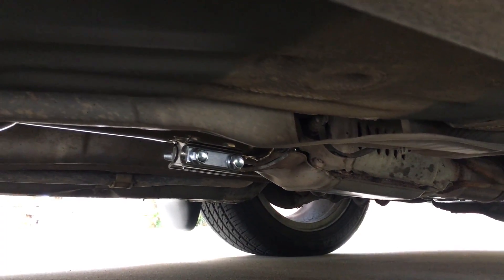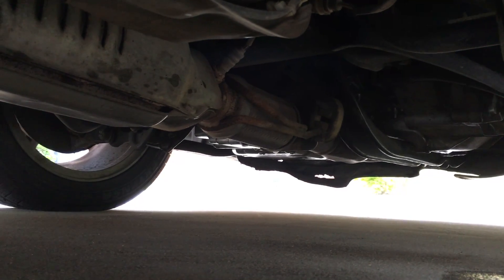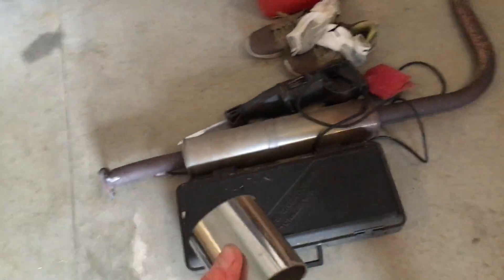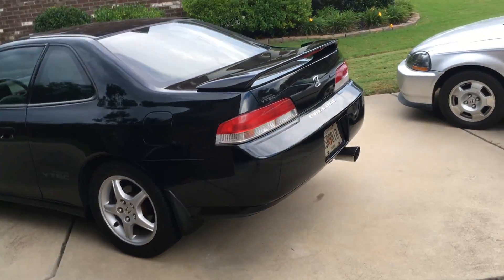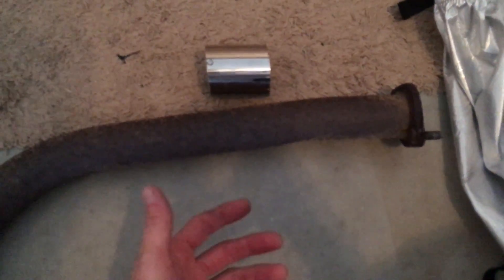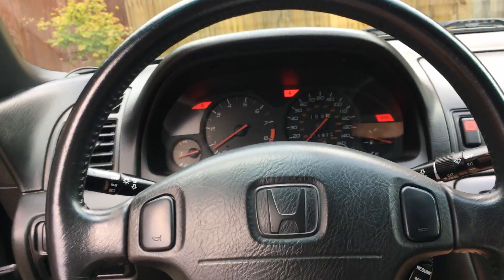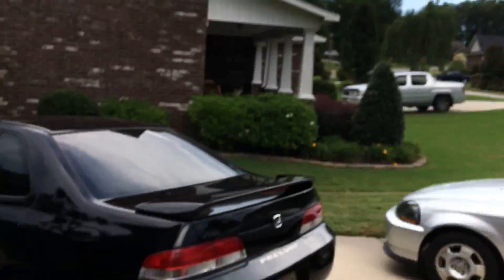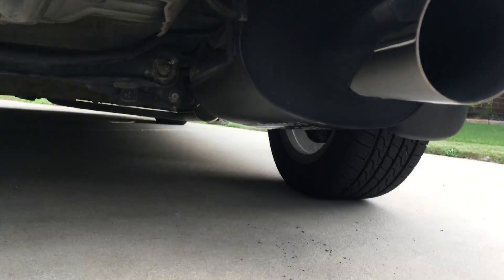2001 Prelude SH restoration video part 7: YONAKA full catback installed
In that video I only installed the axleback, which mated up perfectly to the stock resonator etc.

Note, this exhaust is not supposed to fit this car.

In this video I explained how I modified it to fit.  Simply cut a 3" piece off the straight area closest to the flange that attaches to the catalytic converter, clamp with a coupling, you're done.

I might weld this eventually but it's nice to have some play in there as it is with the coupling.  We'll see how it holds up after a few months.

Here's the exact clamp I used, it will work just fine for this job:

As I said in the video, once 3" is cut out at the designated place it fits perfectly, everything lines up, took under an hour including the cutting, no touching of heat shields, no issues at all, great sound.

I'll have another write-up with pictures up soon, the link will be here below:

Thanks Yonaka for making good stuff!!!